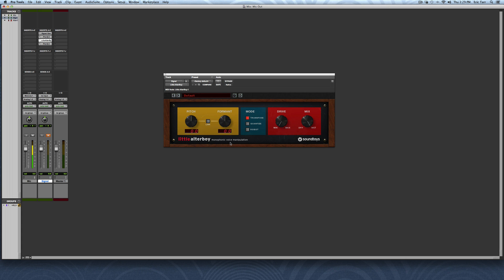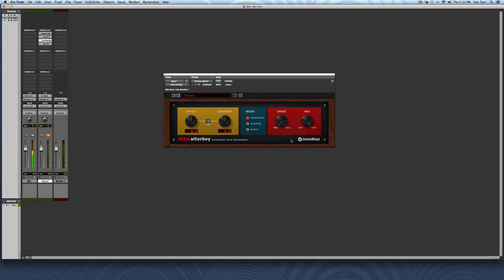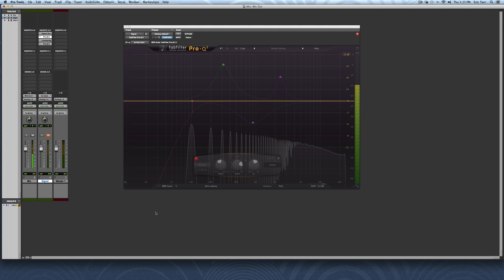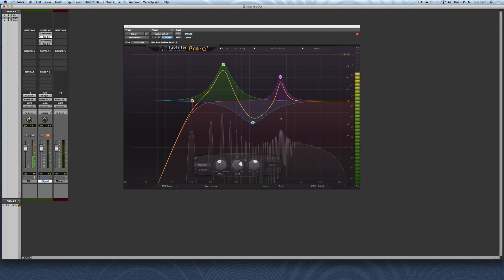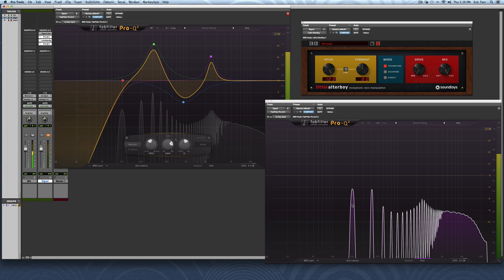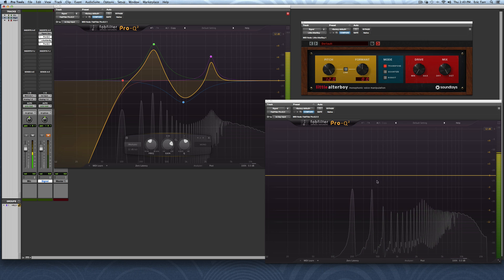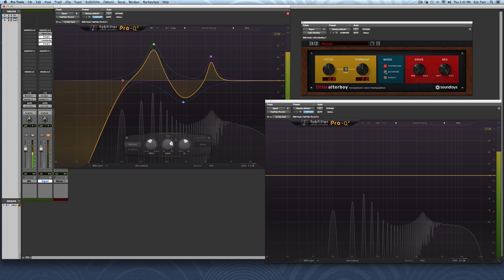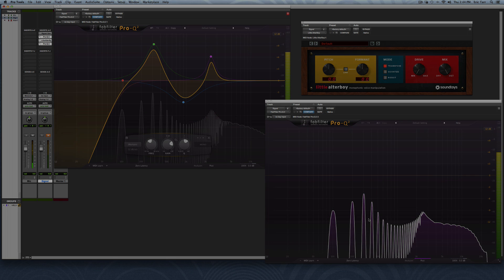How Human Voice Works + SoundToys Little AlterBoy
How the human voice works and a breakdown of SoundToys Little Alterboy.